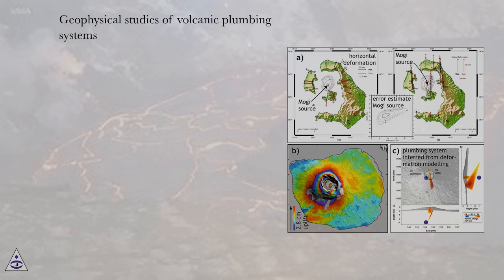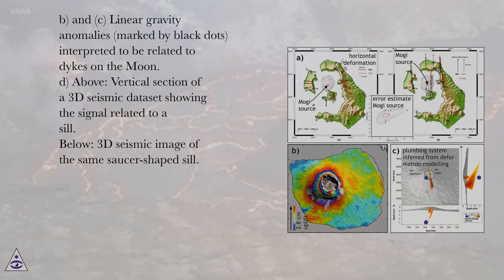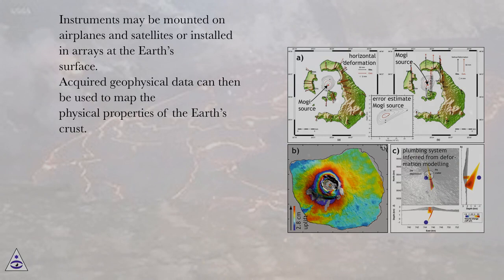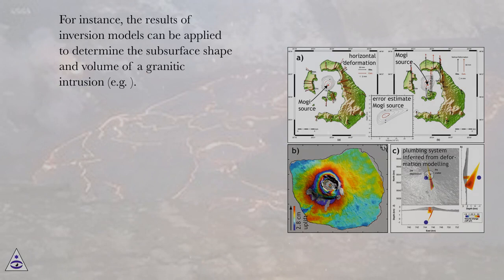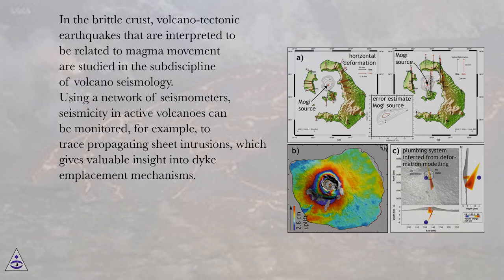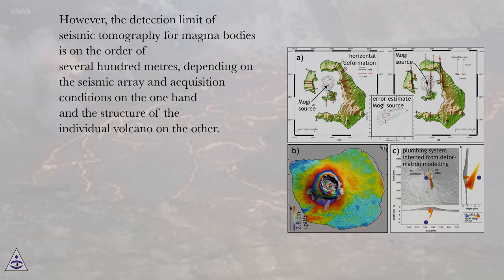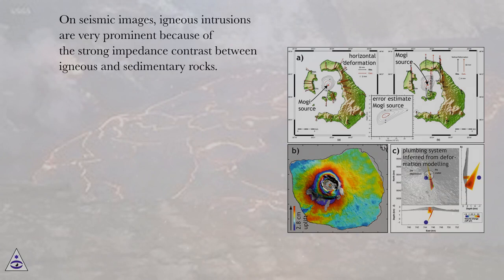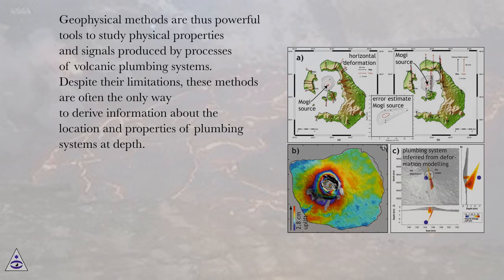Geophysical studies of volcanic plumbing systems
Updates in Volcanology Online Course
Section: Studying Volcanic Plumbing Systems – Multidisciplinary Approaches to a Multifaceted Problem
Lesson: Geophysical studies of volcanic plumbing systems
Updates in Volcanology.
Introduction
Volcanic plumbing systems (VPS) form a plexus of magma channels and reservoirs that are governed by complex interactions of chemical and mechanical processes that control how magmas are emplaced and how they propagate through the Earth’s crust to an eventual eruption (Figure 1; ). Volcanic plumbing systems thus set the stage for volcanic eruptions and govern the style and magnitude of eruptive activity including dramatic volcano–tectonic phenomena, such as caldera and sector collapses.

Schematic sketch of different components of volcanic plumbing systems, highlighting the complexity of the different types of magma channels and reservoirs. The inset illustrates the processes that may occur within magma bodies.

Traditionally, however, the study of the plumbing system components, such as dykes, sills, and larger magma bodies (Figure 1), as well as their dynamics is strongly method-based, for example, focussing exclusively on the composition of plutonic bodies or the seismicity of magma ascent. To date, relatively few bridges between the distinct disciplines exist. In this lecture, we will give a short overview of the historical development of the main concepts on volcanic plumbing systems and the diversification of research disciplines that study plumbing systems. We then proceed to outline the aims and approaches, as well as the potential and limitations, of the main disciplines, namely field and structural analysis, igneous petrology and geochemistry, geophysics, geodesy, and modelling. We will then discuss challenges and opportunities of combining approaches from different disciplines to overcome some of the limitations and contribute to a better understanding of the complex and dynamic processes within active volcanoes.

History of the study of volcanic plumbing systems
While naturalists of the eighteenth century debated the origin of basalt, James Hutton was the first to propose that dykes and sills formed by the solidification of “subterraneous lava” and that even granite was once in a molten state. Hutton’s views were based on meticulous field observations of magmatic intrusions exposed at the Earth’s surface. Performing one of the first systematic petrological experiments, Sir James Hall delivered supporting evidence by melting and cooling volcanic glass and basalt to produce a variety of crystallinity in the experimental products.
By the time the first petrological classifications of igneous rocks had been established and microscopy and experimental petrology had started to emerge as distinct approaches in the second half of the nineteenth century, field mapping had become more focused on the shapes and structures of igneous intrusions. Studies of igneous rock bodies from that time added laccoliths , batholiths , and other intrusion geometries to the previously described dykes, veins, and sills. Based on his observation of deformation in the rocks surrounding igneous intrusions in the Henry Mountains in Utah, Gilbert started to study the mechanics of magma emplacement to unravel why magma at some occasions gets trapped in the crust or erupts at other occasions. In the following decades, researchers such as Daly found evidence for different types of magma emplacement mechanisms. These mechanisms were gradually linked to specific types of intrusive bodies, a classification of which was established in the early twentieth century. By this time, field observations in the eroded volcanic complexes of the British Isles had identified ring dykes and cone sheets as specific intrusion types .
Petrologists of the early twentieth century focused in turn on fractional crystallisation and magma differentiation in sills and layered intrusions. Hence, from the first half of the twentieth century, field-based research concerning volcanic plumbing systems was conducted in parallel as part of t